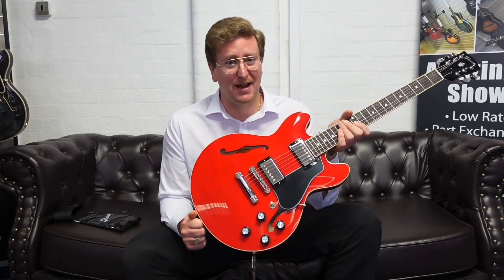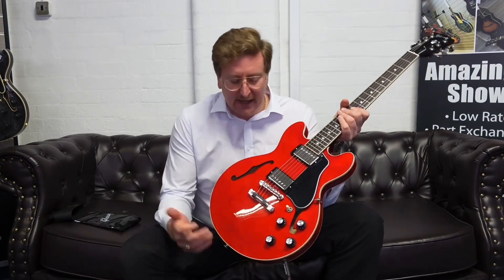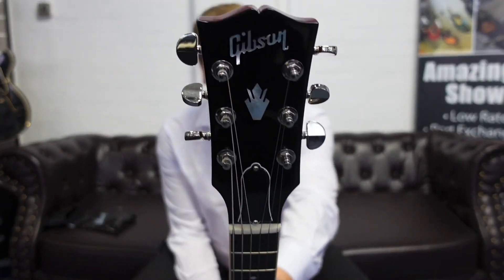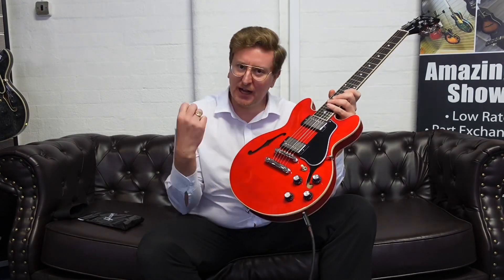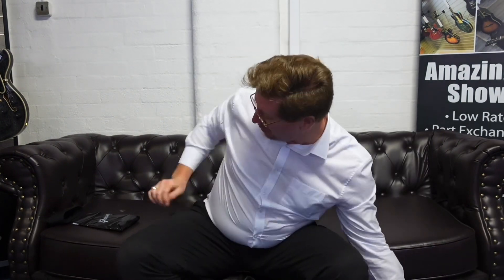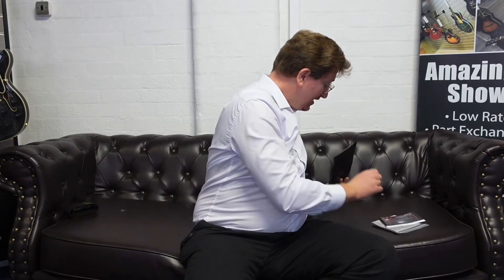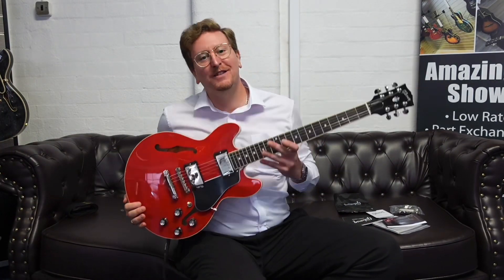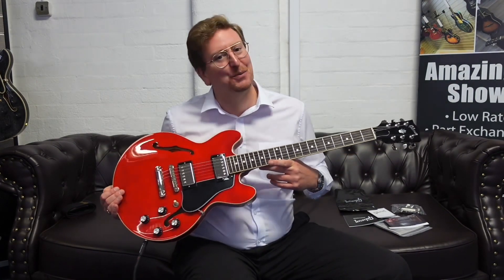Gibson ES-339 Semi Hollow Sixties Cherry Electric Guitar - Rimmers Music Tones & Talk With James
Here we have James from Rimmers Music giving you a demonstration and talking you through a uniquely listed Gibson ES-339 Semi Hollow Electric Guitar Sixties Cherry that is available to buy right now from Rimmers Music. Click on the link above to learn more and make this stunning guitar yours today.

We are very proud at Rimmers Music to not only sell Gibson guitars but to also photograph each one individually so that the exact guitar you are browsing is the one that will be dispatched to you.